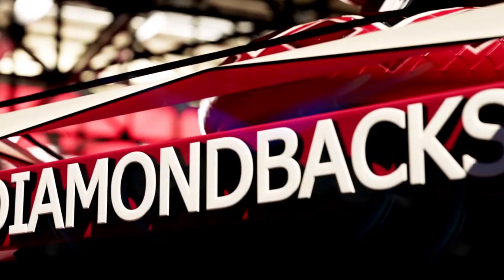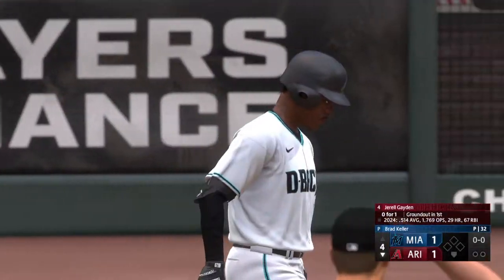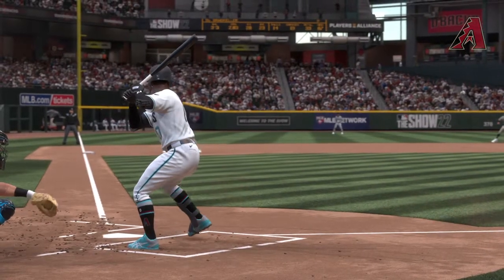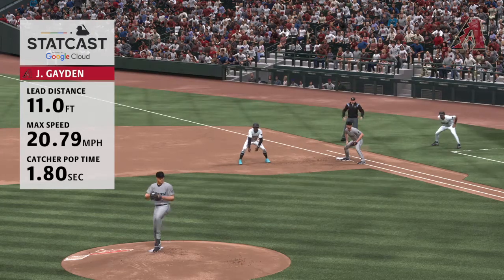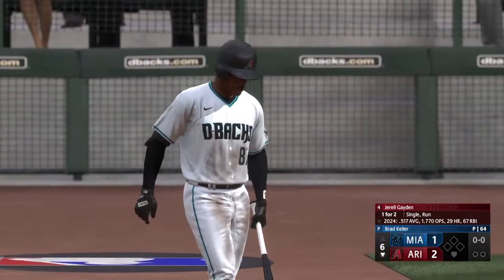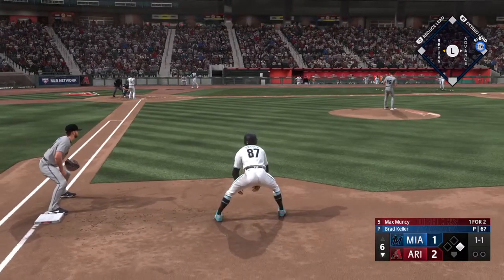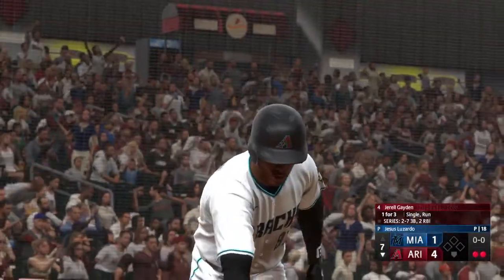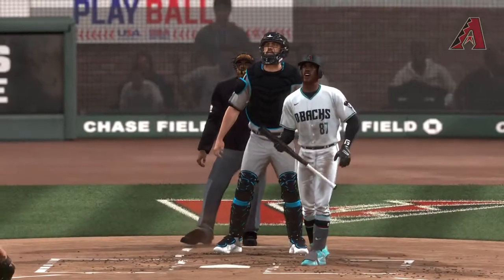Next Game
The D'Backs look to rebound against the Marlins